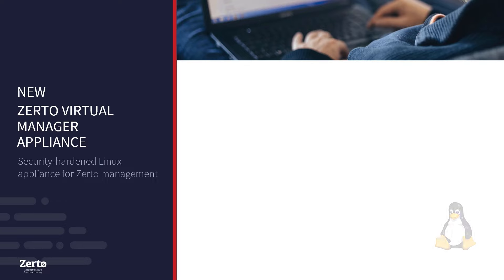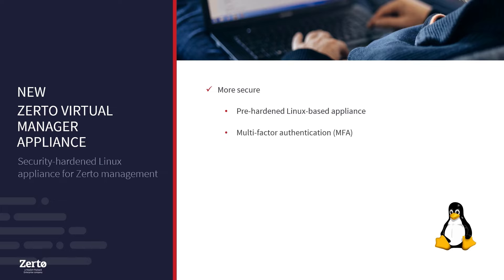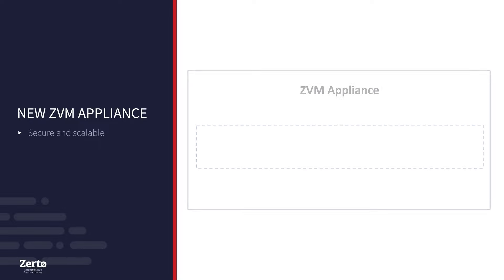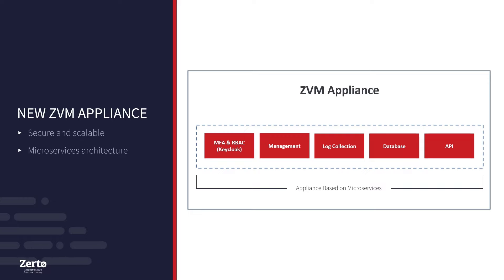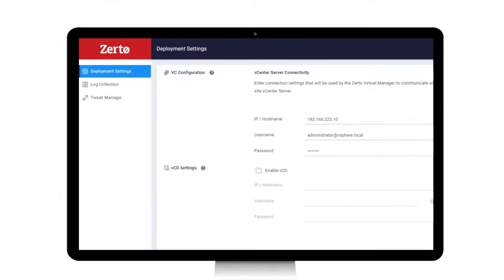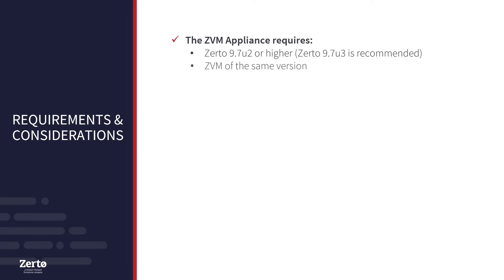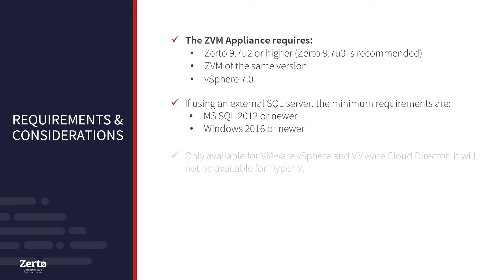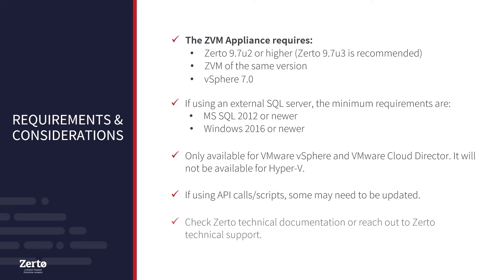Zerto Virtual Manager Appliance (ZVMA) Overview (Updated)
This brief video provides a concise overview of the Zerto Virtual Manager Appliance (ZVMA). Updated on 5/25/23.